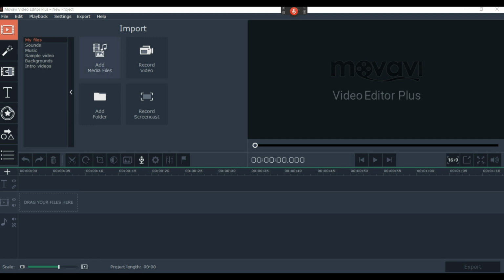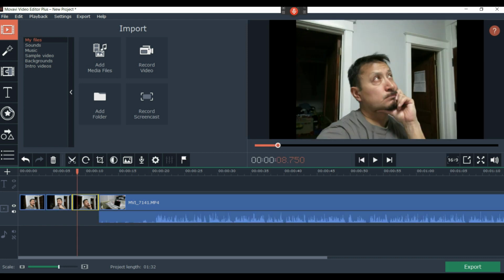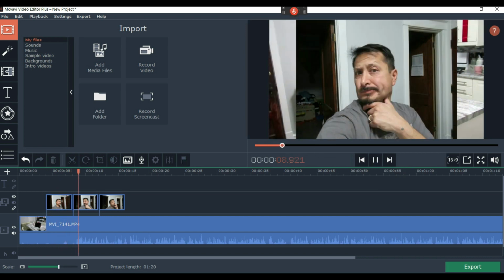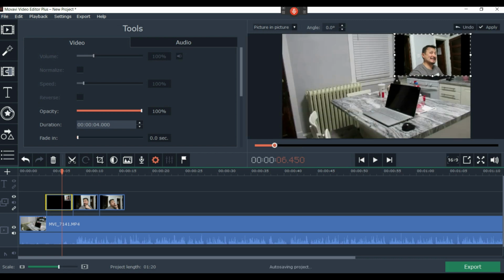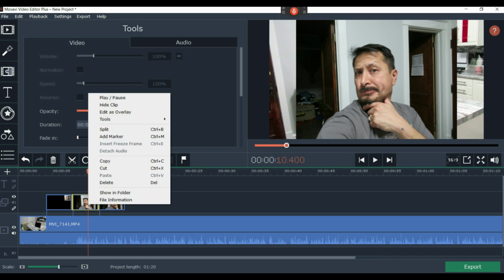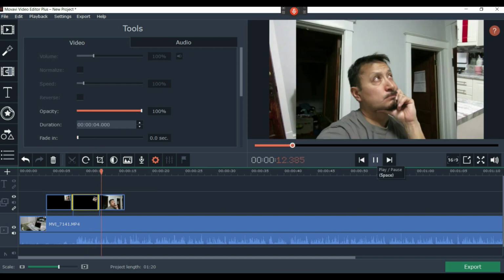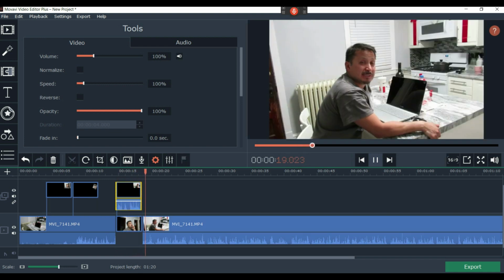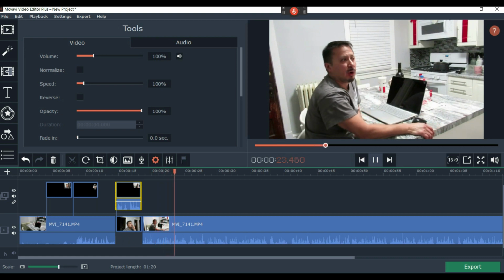how to picture in picture effect with Movavi video editor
What's going on everybody Rob here with the new video on how to do the picture in picture affect also known as edit as over lay for editing videos. I used the Movavi video editing software to edit my videos and sometimes as I'm talking I want to put the picture in the top corner or bottom corner or have myself talking in the top corner is actually the picture this gives the video a picture in picture affect also known as a over lay in the video. You can do this with the Movavi video editing software in this video I show a tutorial on how to create the picture in picture affect or create an over lay affect in your video.